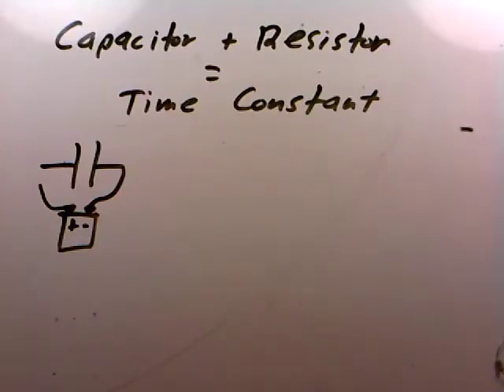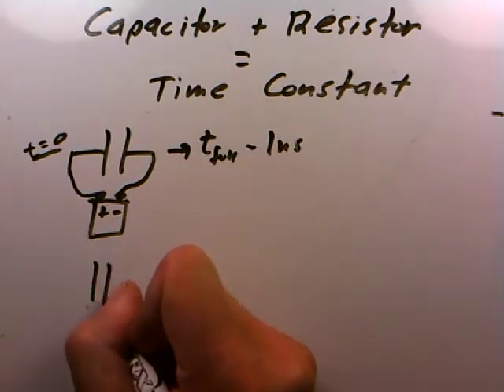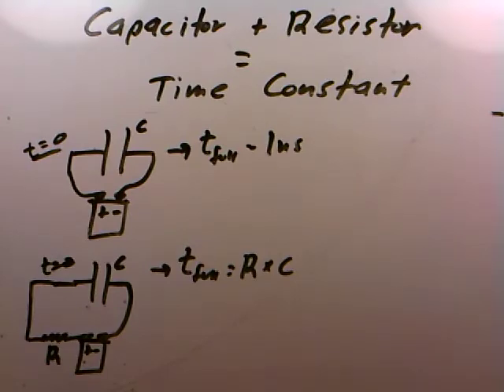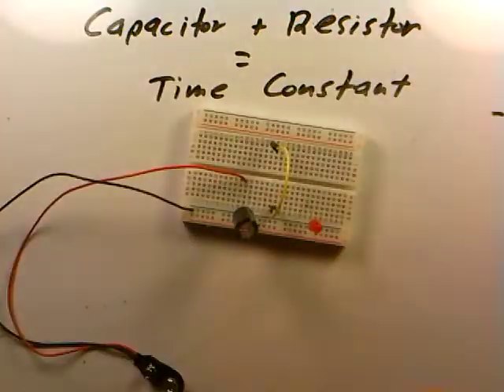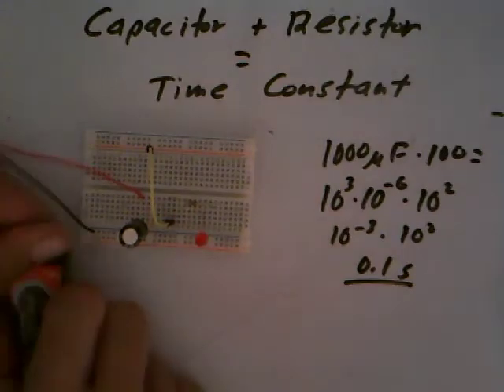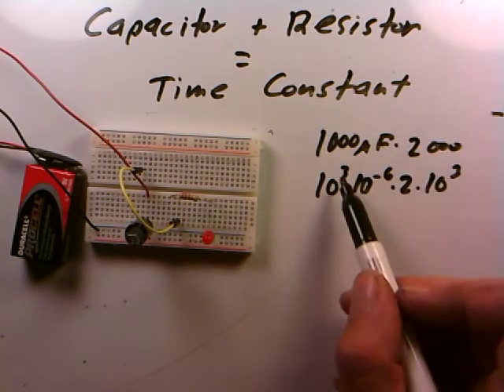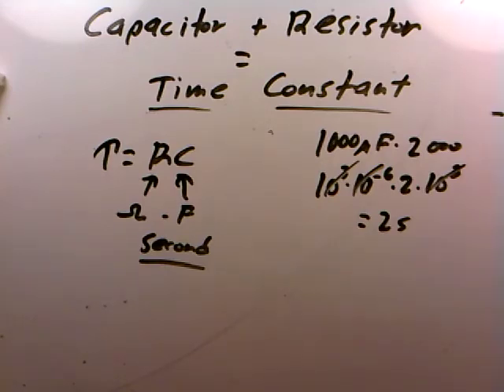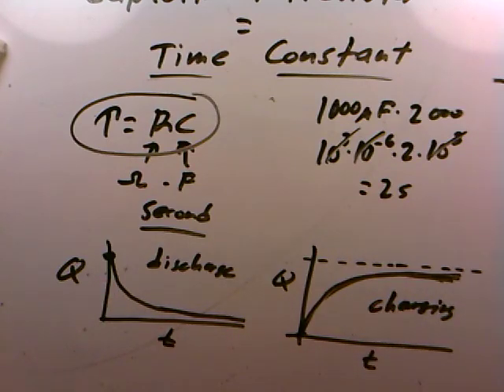elec 030 resistor and capacitor gives time constants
Demonstrating how a resistor and capacitor (RC) circuit gives timing in electronics